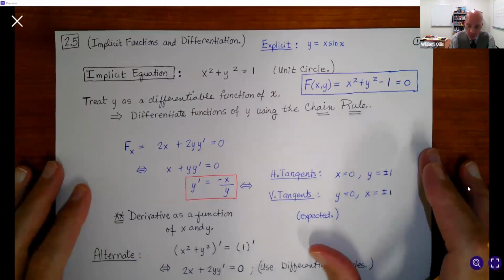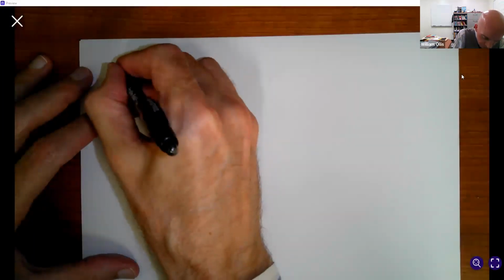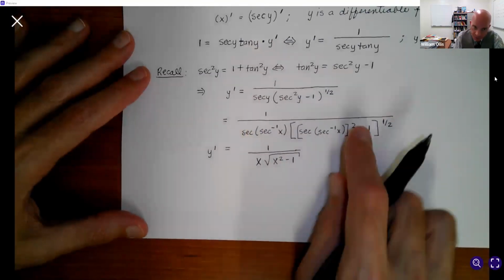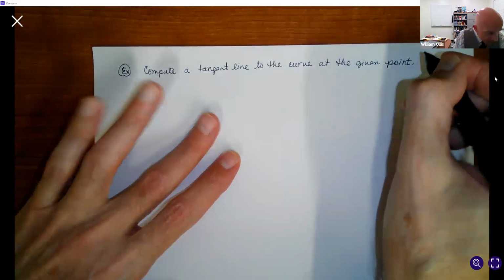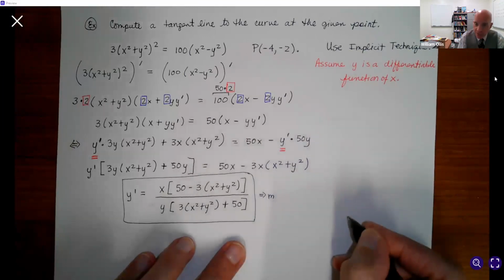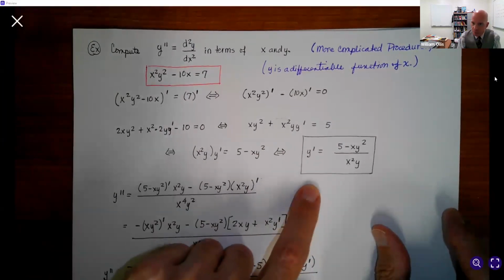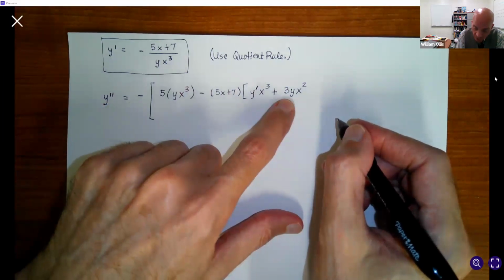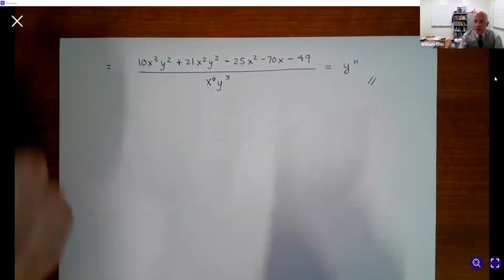2 5 IMPLICIT DIFFERENTIATION